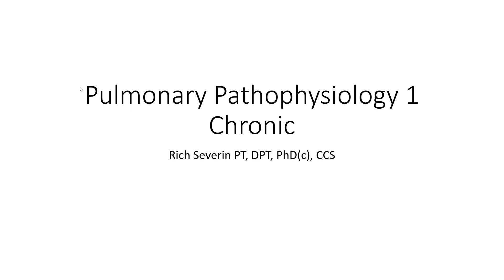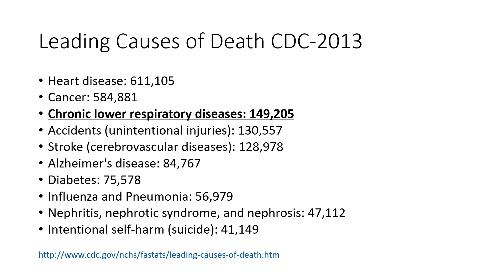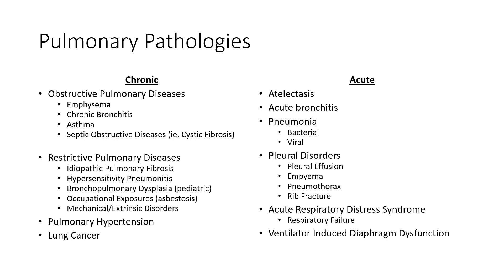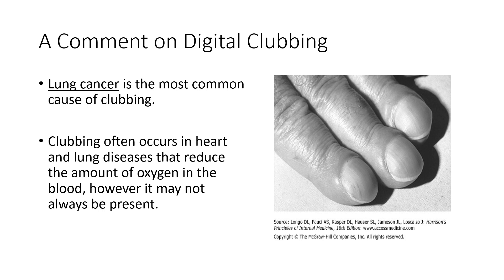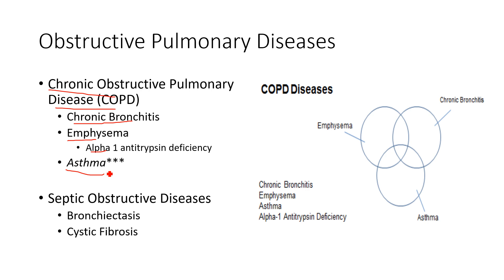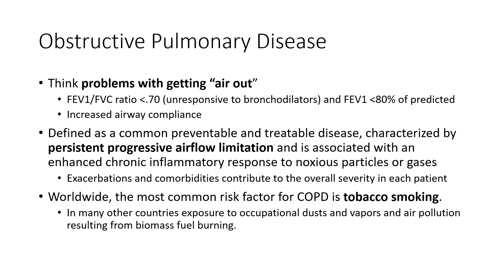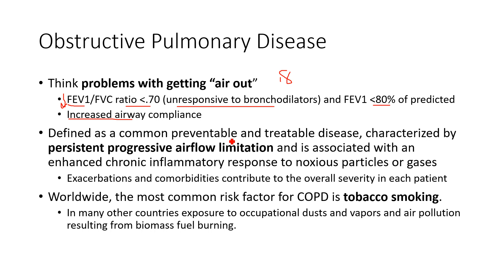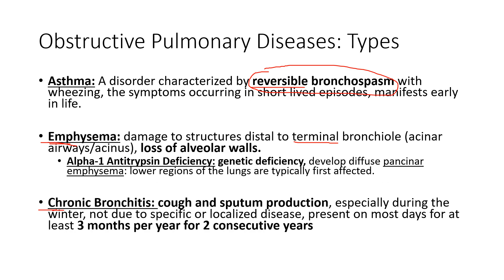Chronic Pulmonary Pathophysiology 1: Types of Conditions